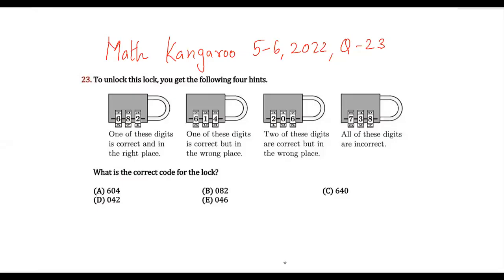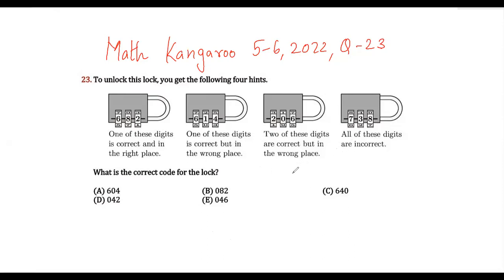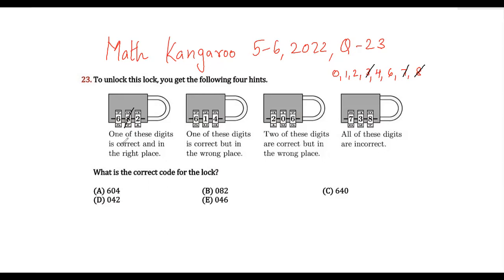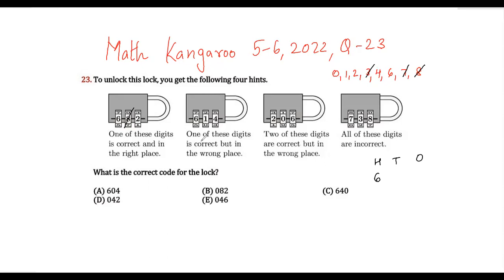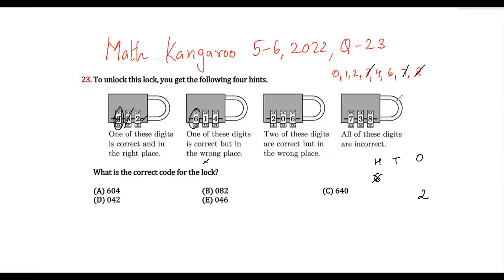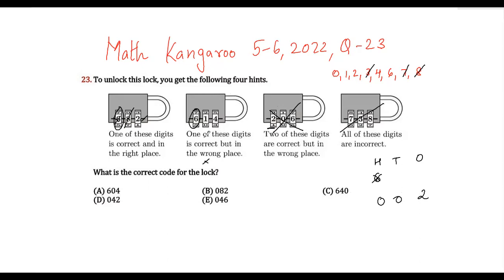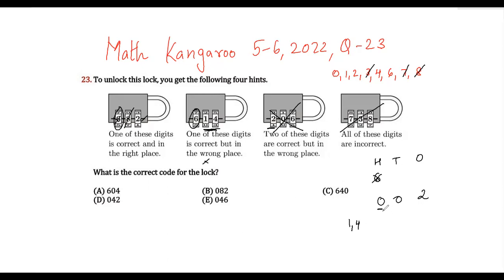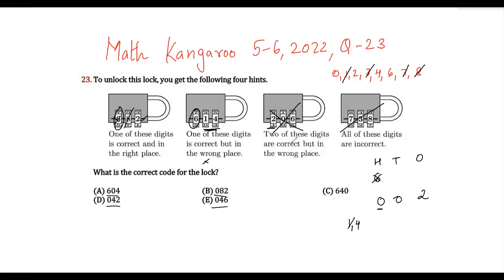Math kangaroo 2022#5-6 2022#Q.23#Benjamin 5-6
To unlock this lock, you get the following hints.
1. One of these digits is correct and in the right place
2. One of these digits is correct but in the wrong place
3. Two of these digits are correct but in the wrong place
4. All of these digits are incorrect